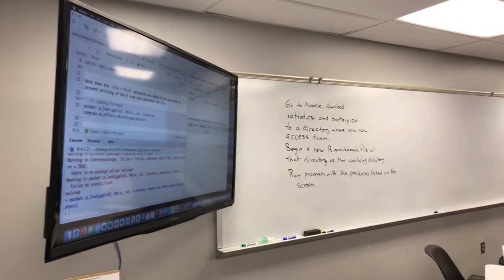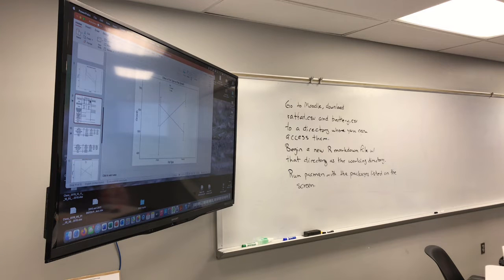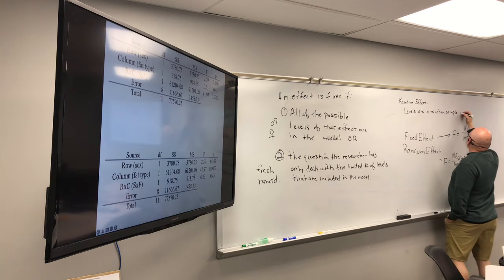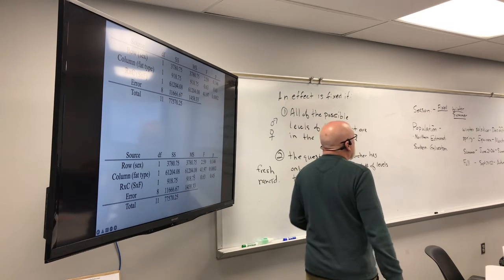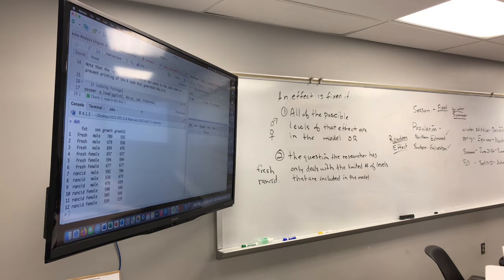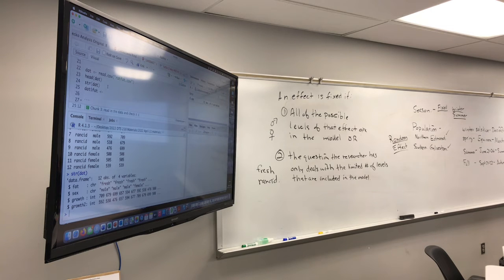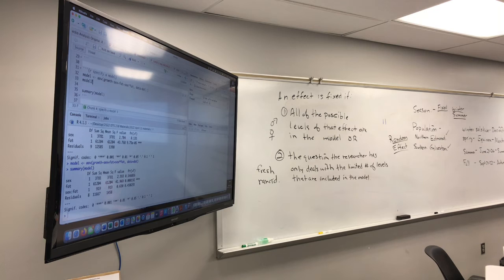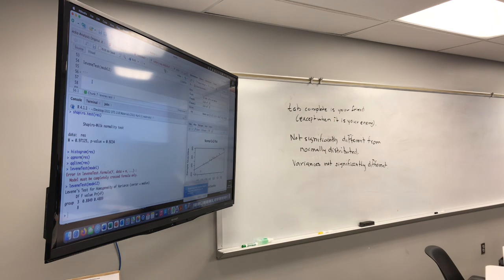2022 Aprli 11 DTS218 Lecture